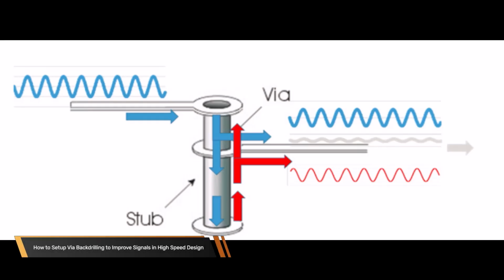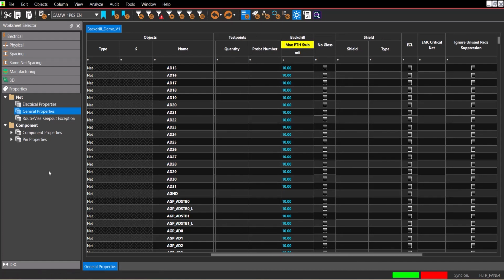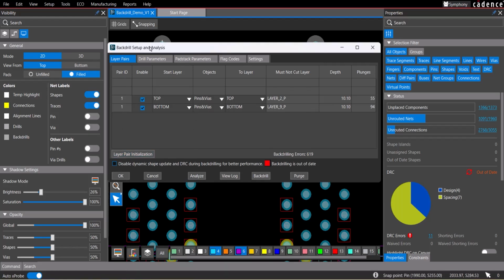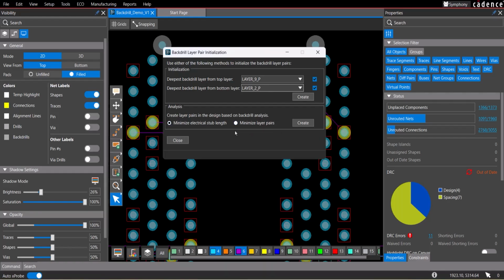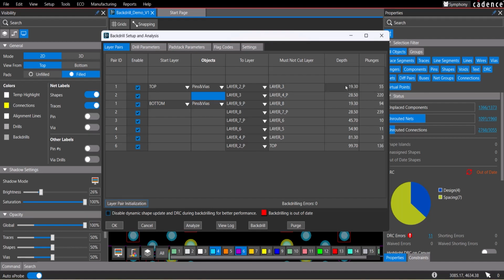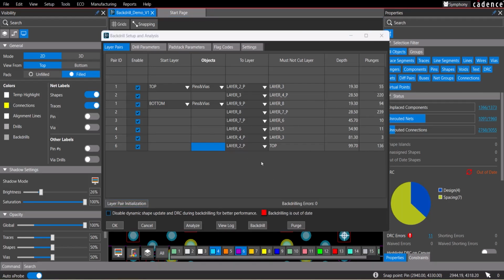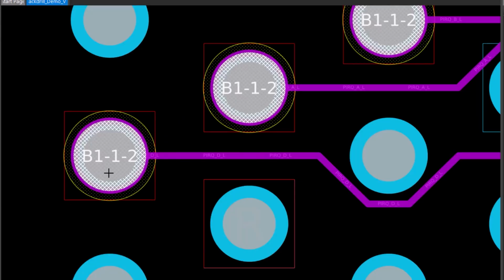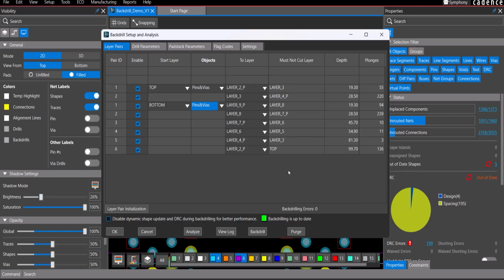How to Setup Via Backdrilling to Improve Signals in High Speed Designs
Backdrilling, also known as Controlled Depth Drilling (CDD), is the process of removing unused stubs from plated-through-hole vias. These stubs are the unnecessary portions of vias that extend further than the last connected inner layer and can cause signal attenuation and reflection. Backdrilling improves signal integrity, reduces signal loss, and enhances overall system performance.